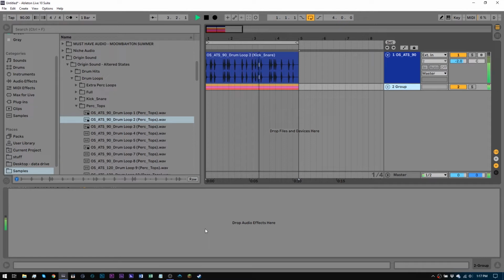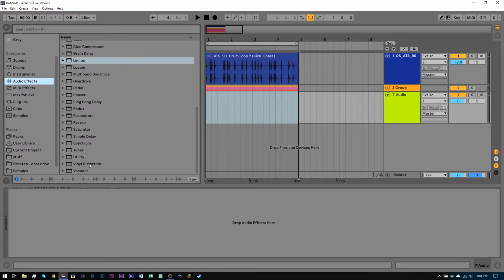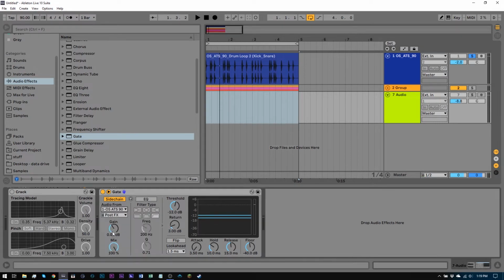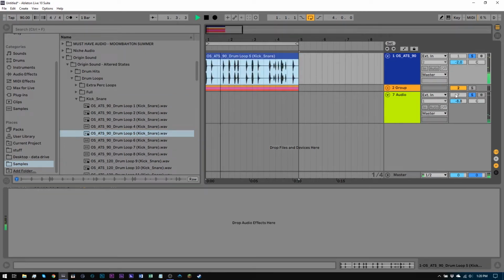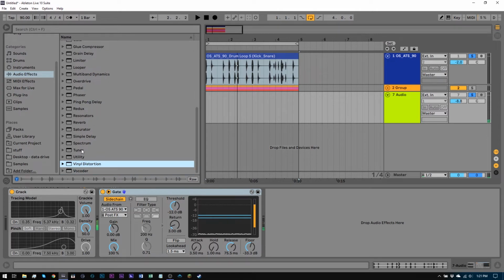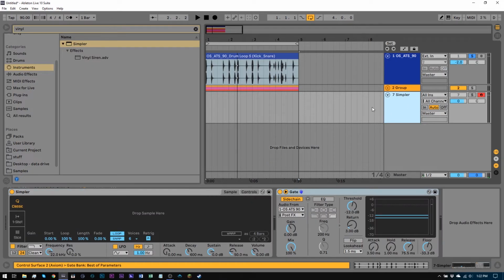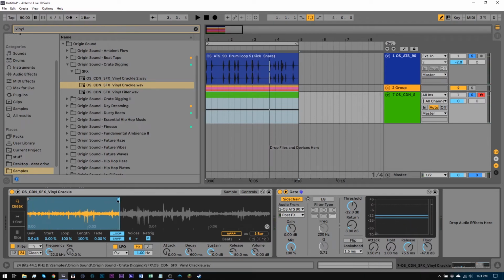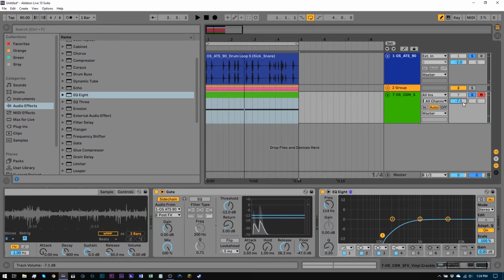Ableton Live Tutorial | Dynamic Vinyl Crackle [make it sound vintage]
In this video tutorial, I will show you two ways of adding nice rich smooth vinyl crackle character dynamically to any sounds.

Works great on drums, percussion, bass, guitars, vocals, brass, synths... anything that you want to sound like it came from sampling a vinyl record.

I will show you two methods.

Method one uses Ableton Live's Vinyl Distortion and Gate devices.

Method two uses an instance of Ableton Live's Simpler instrument, the Gate device and a sample of vinyl crackle.

How to make music sound old.